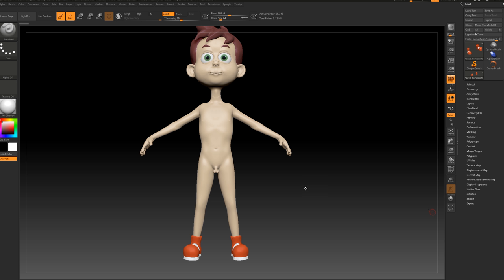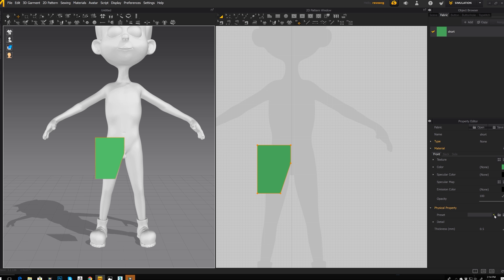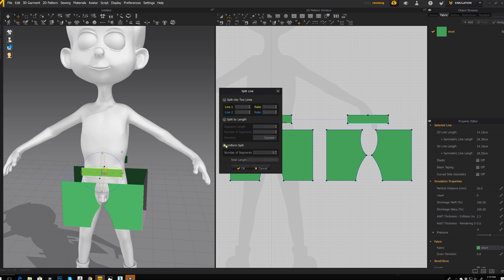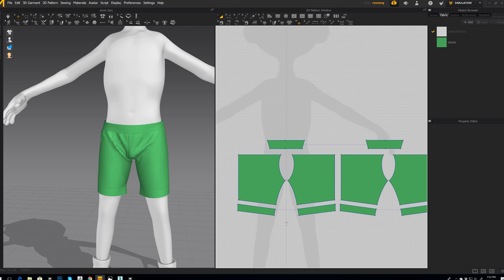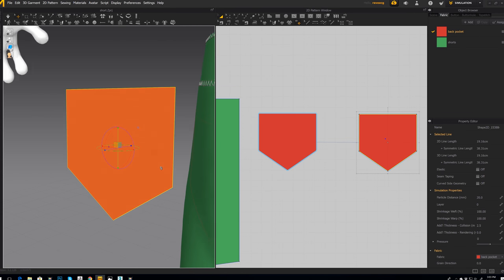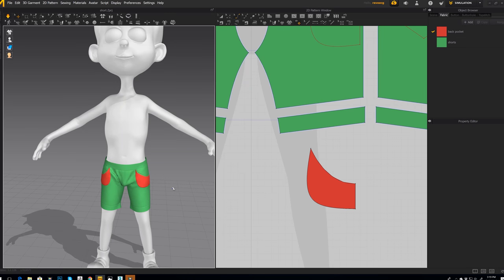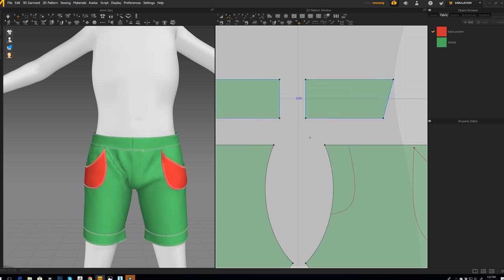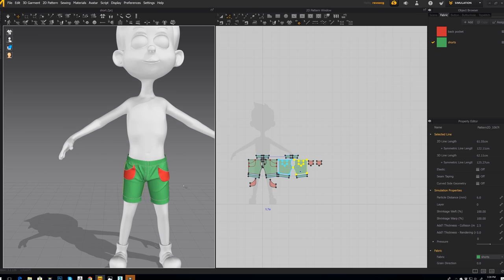Marvelous Designer 7 - Making Short Pants Cartoon Character - Part 03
Working with Marvelous Designer is an awesome experience, I am usually using it for creating fast clothe and then add details in Zbrush, so I have applied same technique here.